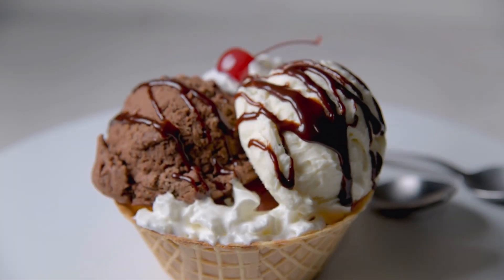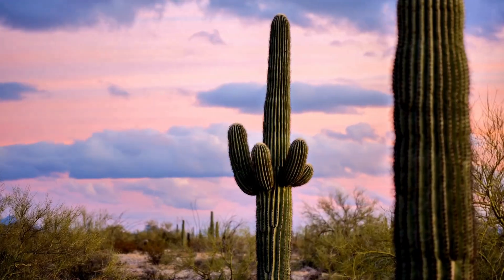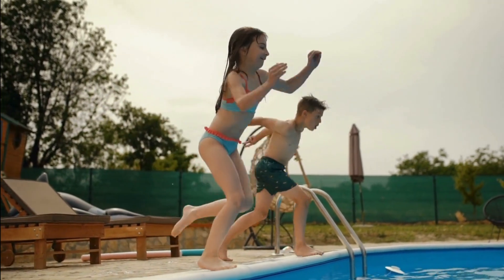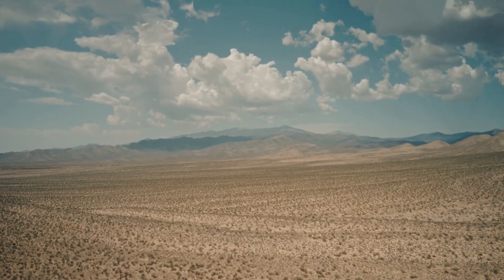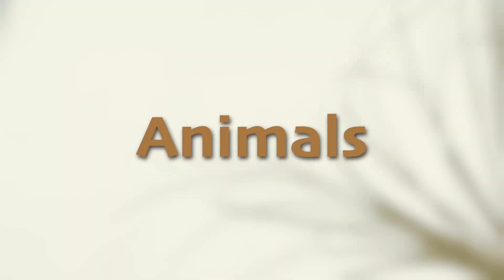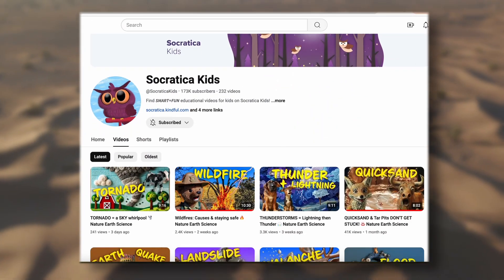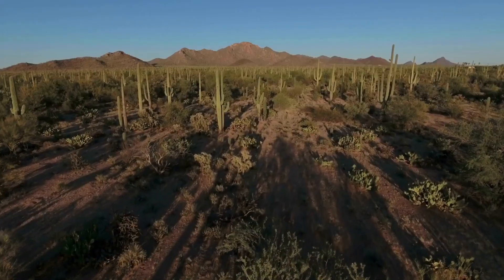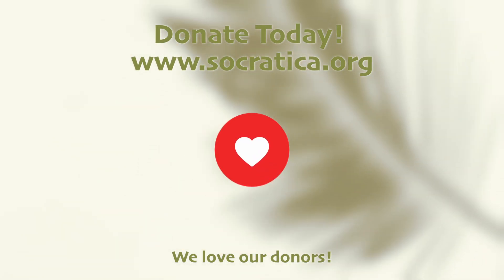Explore the DESERT Biome 🌵 Nature Ecology & Environment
This nature and ecology playlist will focus on the 11 distinct "neighborhoods" on our planet—Biomes. They each have a distinct  climate, with plants and animals that are well-suited to live there.

When you think of the desert, maybe you think of hot sand, camels, lizards, and cacti. But did you know you can also have a COLD desert, with ice sheets, lichen, and penguins? Antarctica is also considered a desert! It's because what makes a desert isn't the heat, but the lack of precipitation. So we have a variety of different deserts around the world—some hot, some cold, but all of them are very dry.
In this video, we'll look at the desert biome and the plants and animals that call it home.

𝙅𝙪𝙢𝙥 𝙩𝙤 𝙩𝙝𝙚 𝙙𝙞𝙛𝙛𝙚𝙧𝙚𝙣𝙩 𝙩𝙤𝙥𝙞𝙘𝙨 𝙝𝙚𝙧𝙚:
0:00 Introduction
0:53 Definition of Desert
1:45 What’s a Biome
2:26 Climate - Hot or Cold
4:41 Desert Plants
6:08 Desert Animals
7:53 Visit the Deserts

𝙒𝙀 𝙍𝙀𝘾𝙊𝙈𝙈𝙀𝙉𝘿:
📚 National Geographic Kids World Atlas

Music code:AFVYDK8AB8NH3F58, HAKWM6VMFZTTNX9B, LQ1EIIS5QDUIOYJI, XVVW8NQLKB3ZUAT8